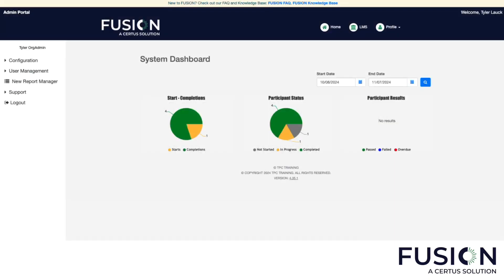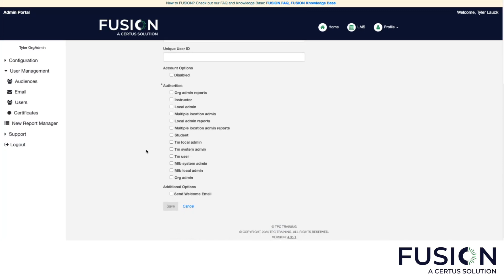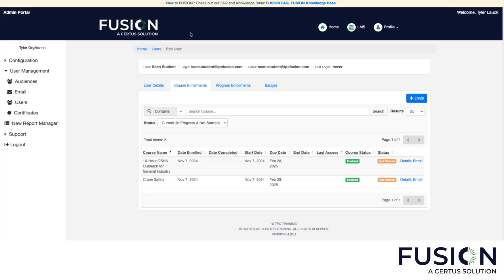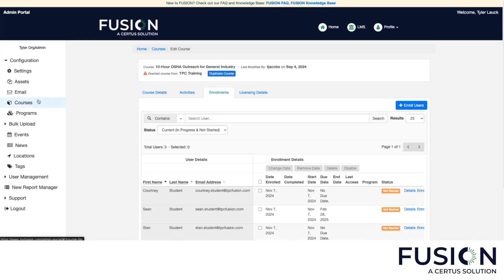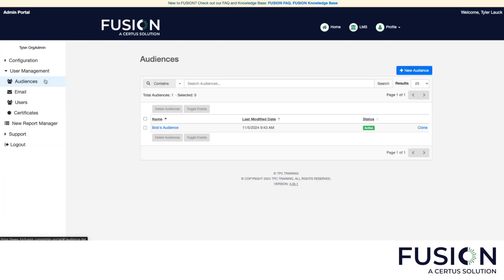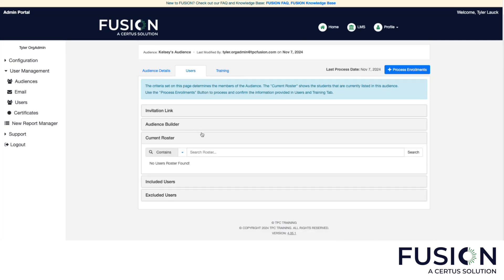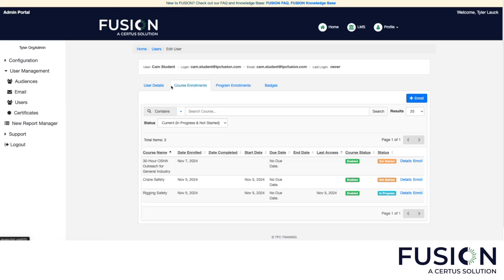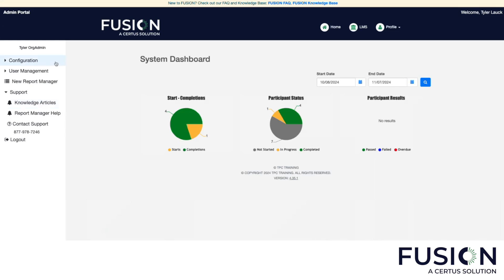FUSION Orientation for Administrators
00:00 - Introduction
00:19 - Home Page and Dashboard
00:41 - Overview of Adding Users
01:02 - Adding Individual Users
03:05 - Enrolling Individual Users
04:39 - Disabling Users, Deleting Users, and Sending Welcome Emails
06:03 - Enrolling Multiple Users Simultaneously
07:09 - Viewing Course License Limits
07:52 - Overview of Audiences
08:16 - Adding Audiences
09:09 - Adding Training to an Audience
09:58 - Adding Users to an Audience / Audience Invitation Link
12:22 - Viewing Certificates
12:42 - Viewing Reports
13:39 - Support and Knowledge base